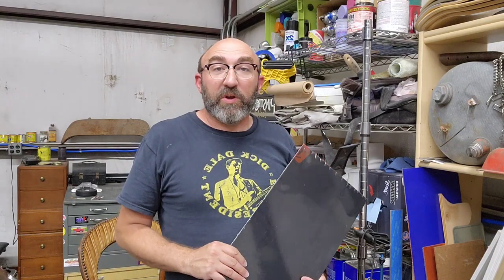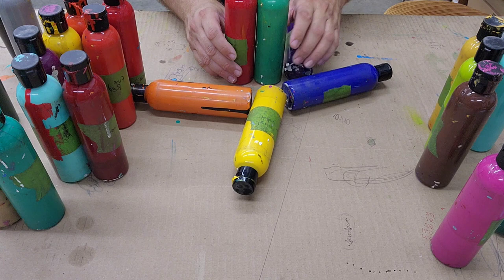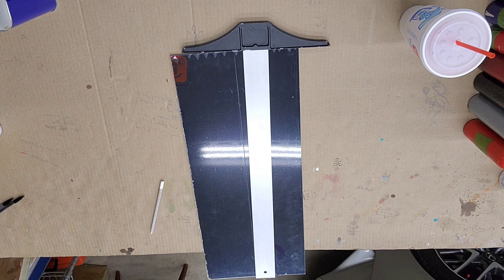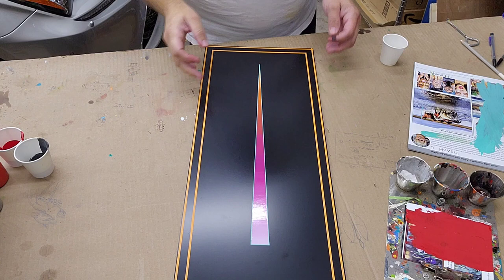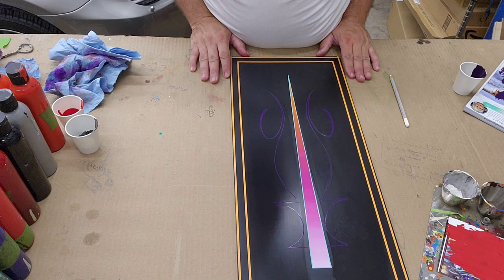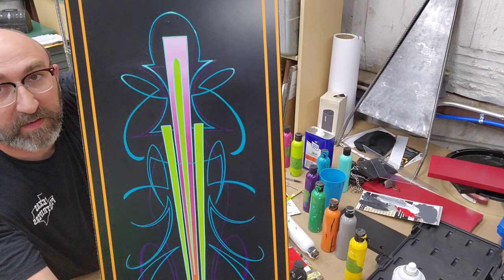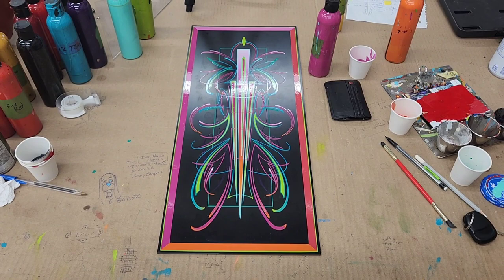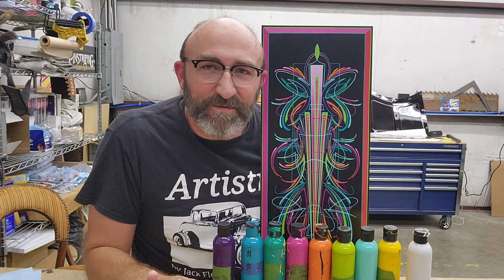8 Color Pinstriping Challenge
for merch, prints, and art.

In this video I tackle a challenge issued to me by Villa Pinstriping, we talk about color theory, and I give him a challenge at the end. let me know what y'all think.